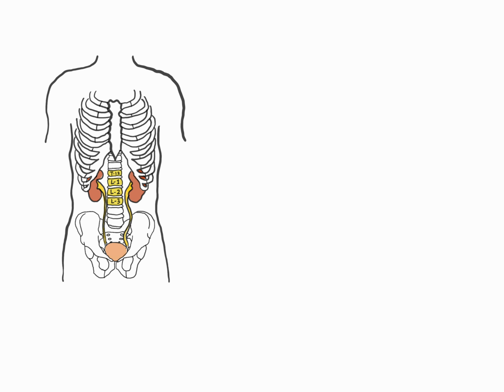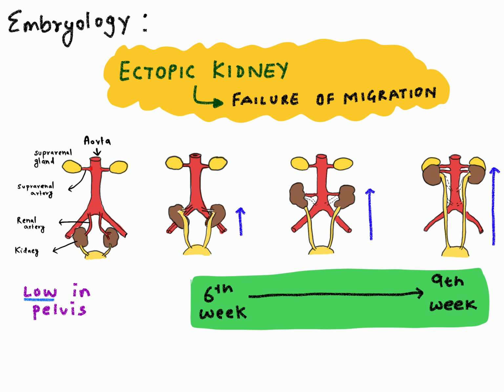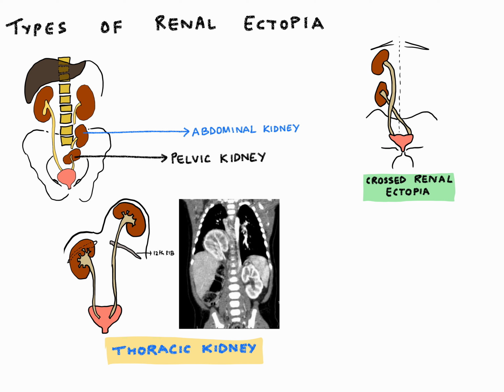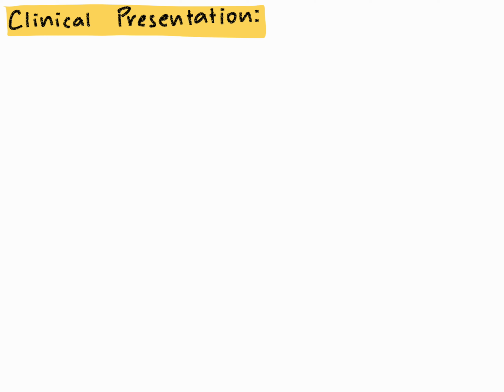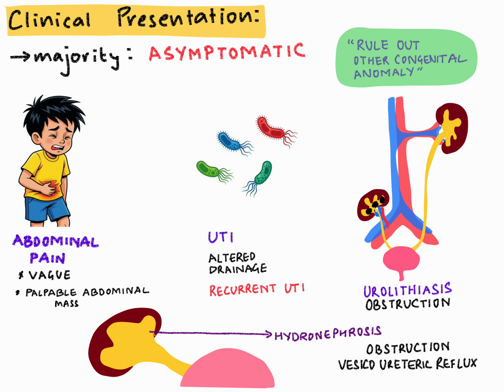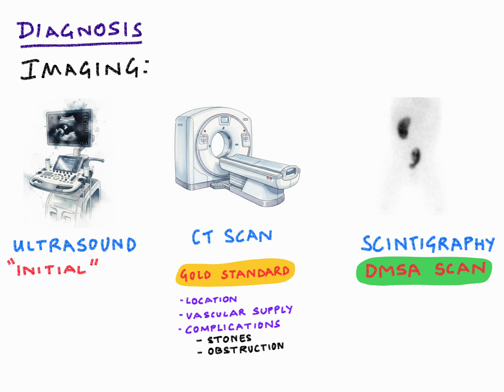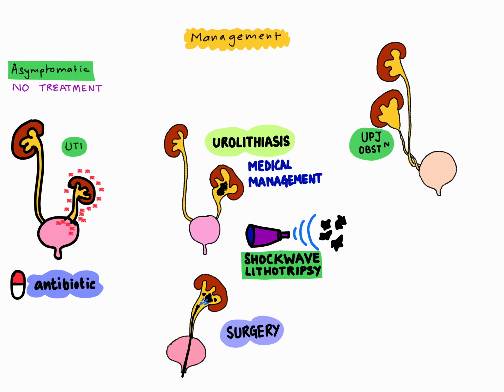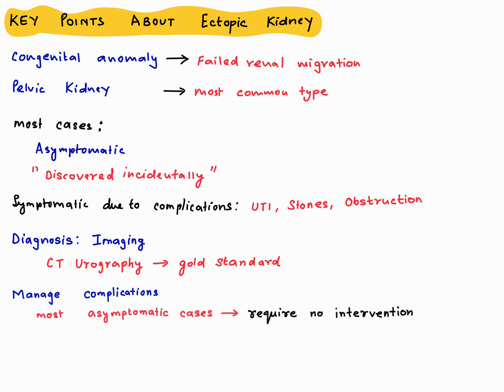Ectopic Kidney (Definition, embryology, clinical features, Types, Investigation, Management)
Confused by Ectopic Kidney? 🤔 This is the ONLY video you'll need to master this high-yield topic for your exams and clinical rotations!
​We've packed this comprehensive guide with memorable sketches and clear explanations to simplify everything about Renal Ectopia, a fascinating congenital kidney anomaly. Forget boring lectures – this is visual learning at its best, designed specifically for the modern medical student.

In this ultimate guide to Ectopic Kidney, you will master:

​Renal Embryology & Development: We visually explain the crucial process of kidney ascent and what goes wrong in renal ectopia.

​Types & Locations: A deep dive into all the types, including the common pelvic kidney (the most frequent type of ectopia), iliac, abdominal, and the rarer thoracic kidney and crossed renal ectopia.

​Clinical Features & Diagnosis: Learn how to recognize the signs and symptoms. We cover the full spectrum of investigations and diagnosis, breaking down key imaging findings on Kidney Ultrasound (USG), CT KUB, and renal scintigraphy.

​Crucial Complications: Understand the associated risks you MUST know, such as Ureteropelvic Junction (UPJ) Obstruction, Vesicoureteral Reflux (VUR), hydronephrosis, recurrent UTIs, and kidney stones (nephrolithiasis).

​Management & Treatment: A clear, concise overview of the latest principles in the management and treatment of an ectopic kidney.